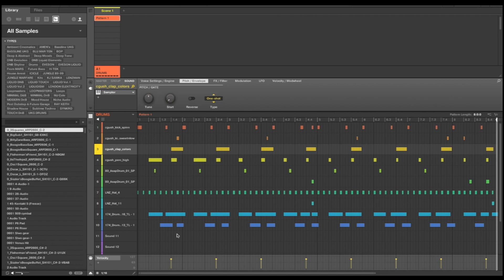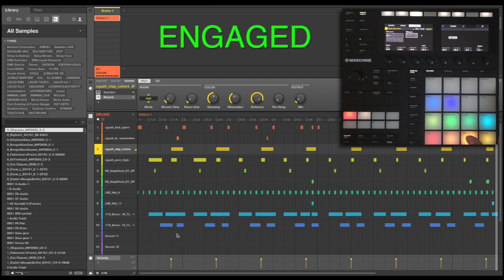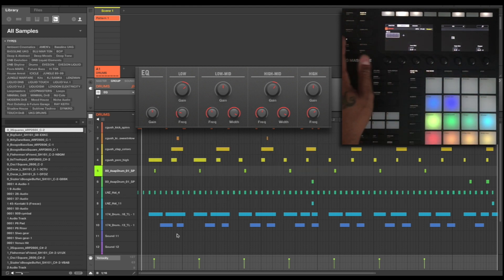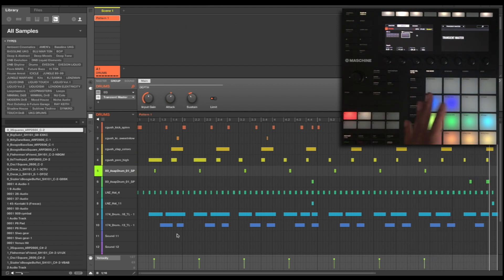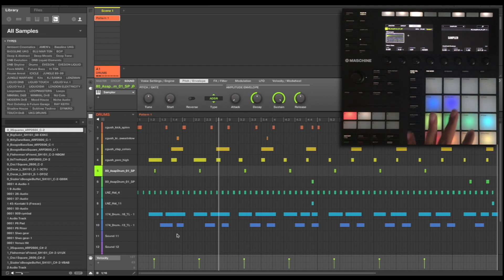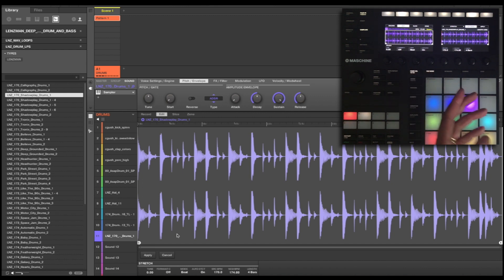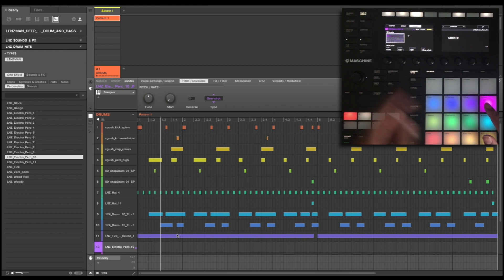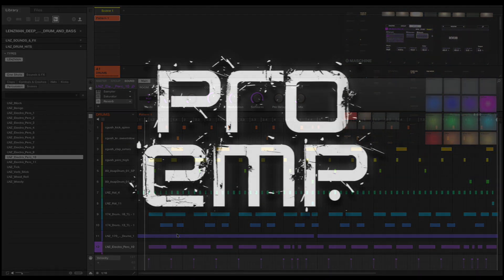NI Maschine - Drum Processing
In this follow up episode we further process the drum pattern we started in episode 1.